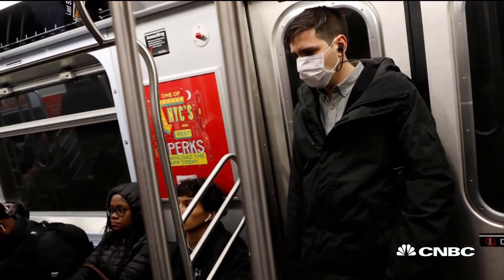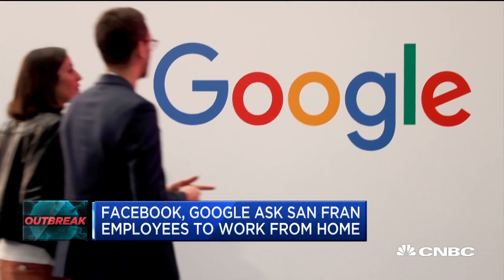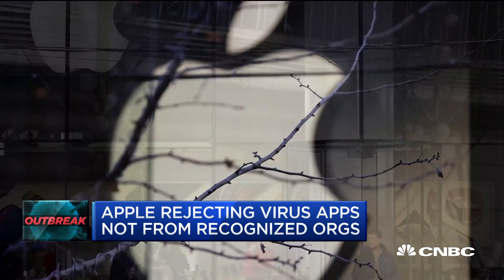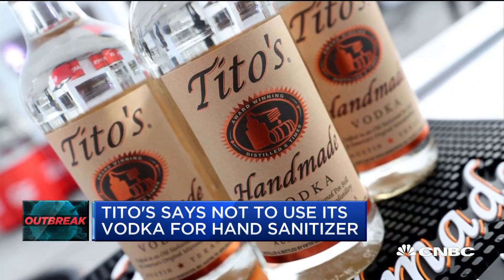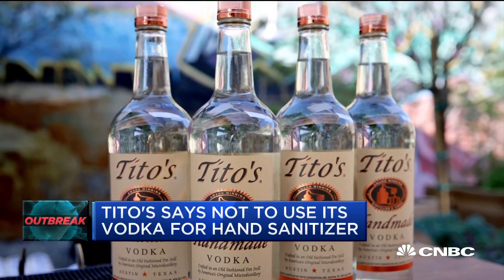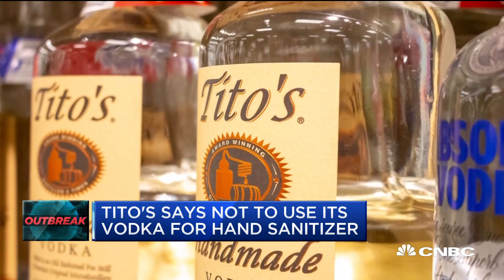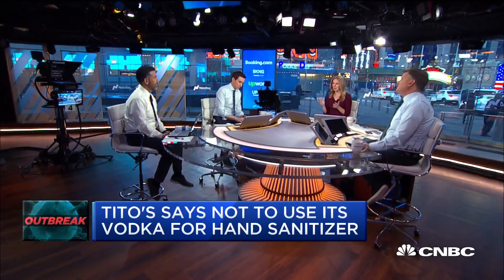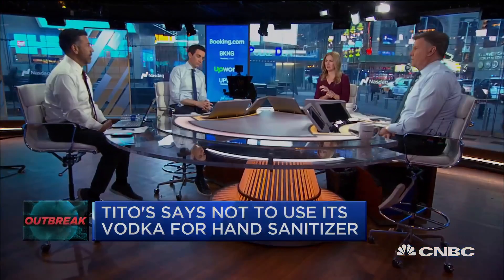Tito's says not to use its vodka for hand sanitizer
The "Squawk Box" crew talk about several of the morning's top stories.

CNBC TV